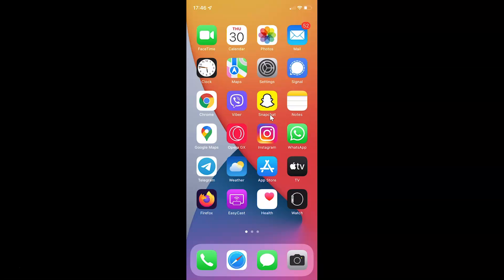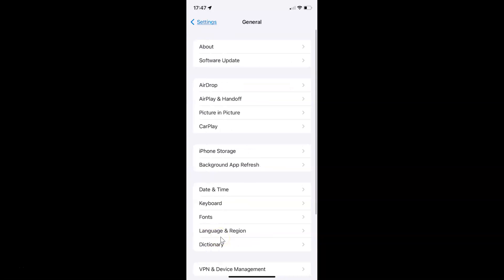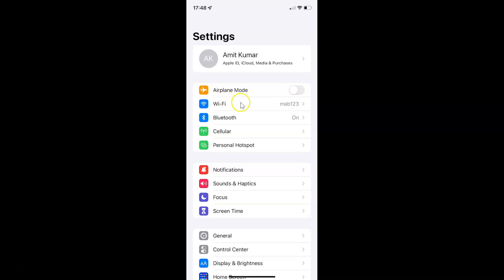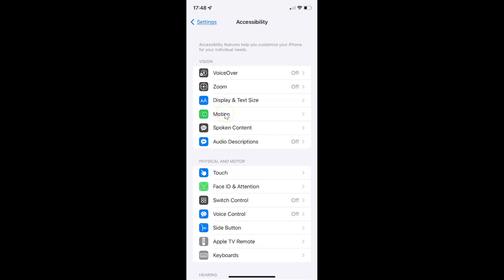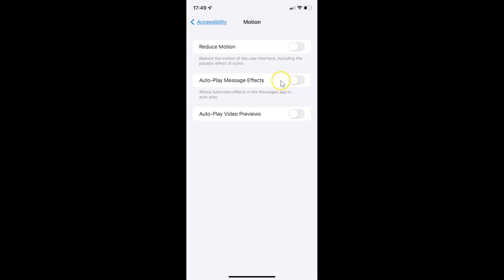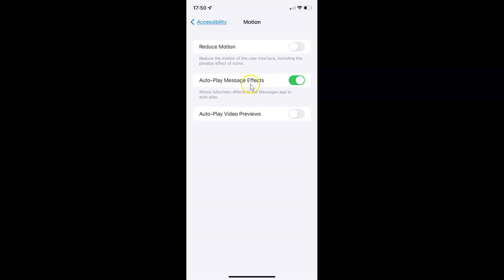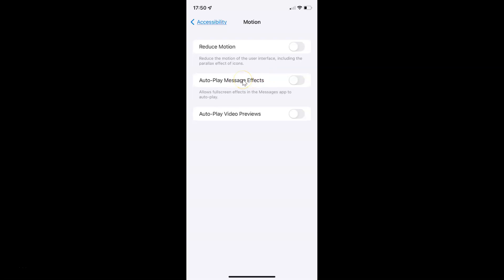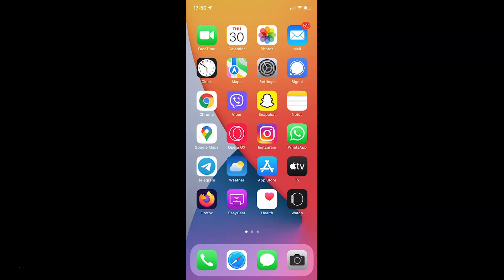How to Enable/Disable Auto-Play Message Effects on Your iPhone (iOS 15.2)?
Hi guys, In this Video, I will show you "How to Enable/Disable Auto-Play Message Effects on Your iPhone (iOS 15.2)." Please Like and Subscribe to my channel and press the bell icon to get notifications of new videos.